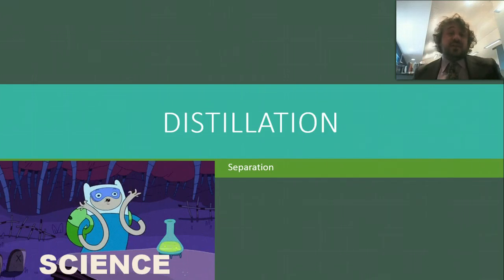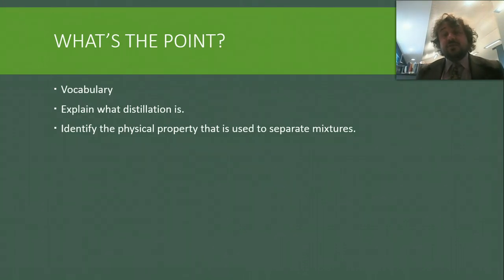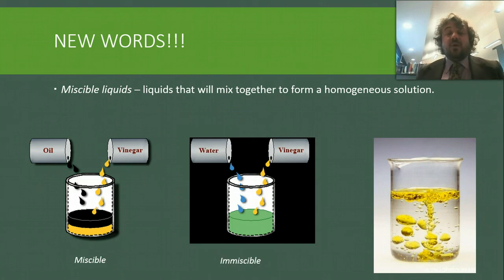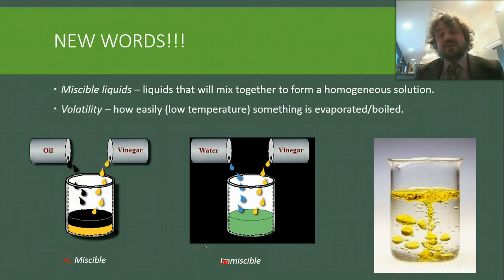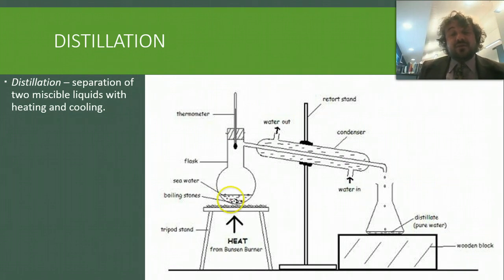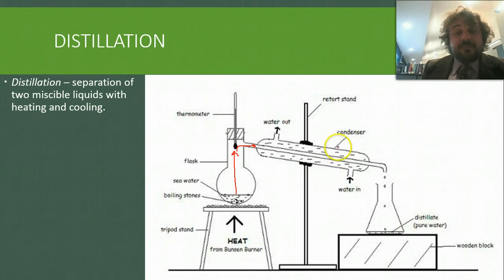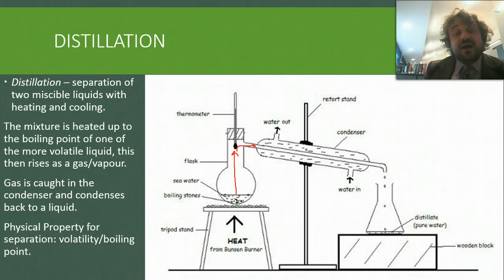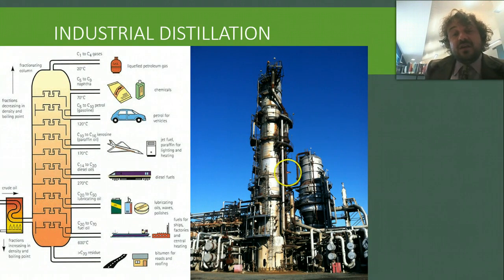Separations 06 Distillation